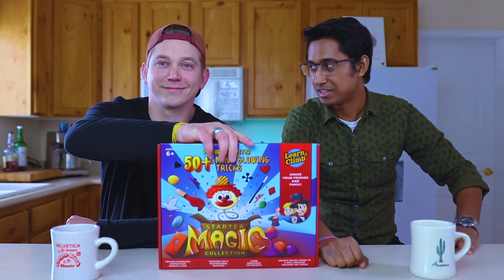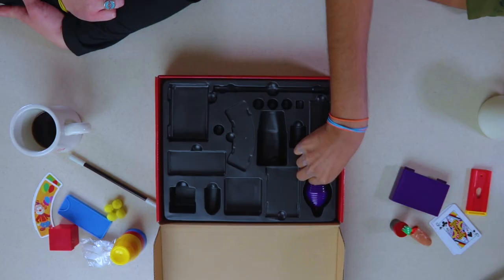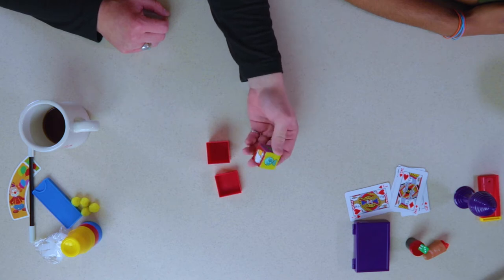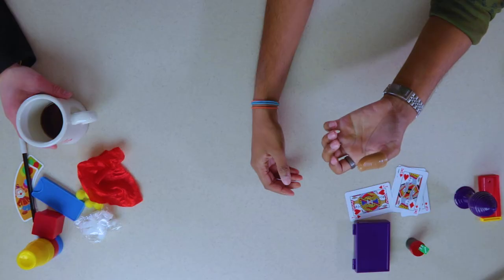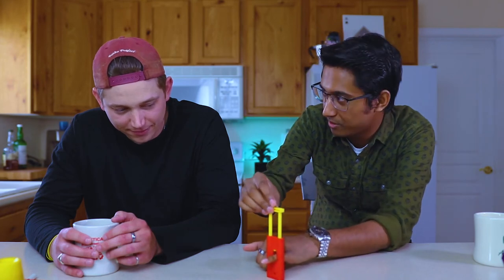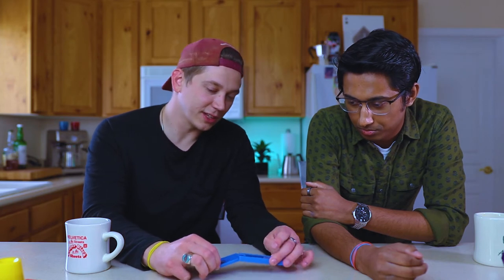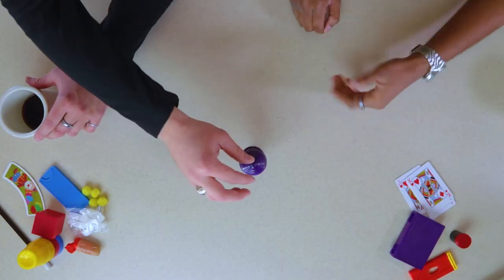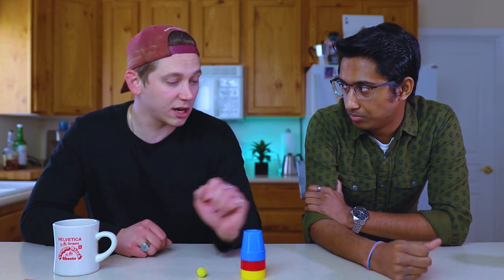Is THIS The Best Magic Kit? // Unboxing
In case you're wondering, this video was shot back in December 2020.

Product in this video:
This kit

Performances we referenced:
Penn & Teller ball & vase routine:

• The production of this video was not paid for by outside persons or manufacturers.